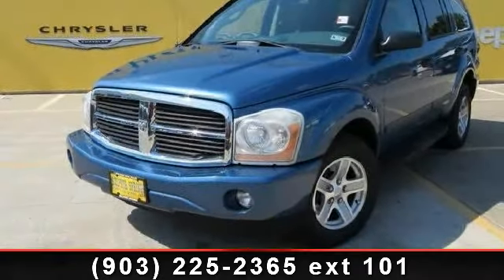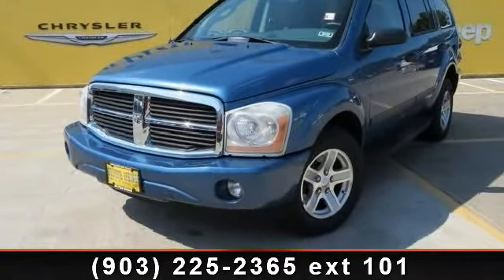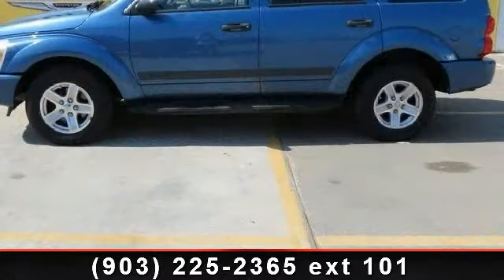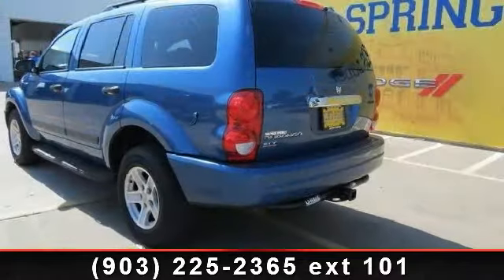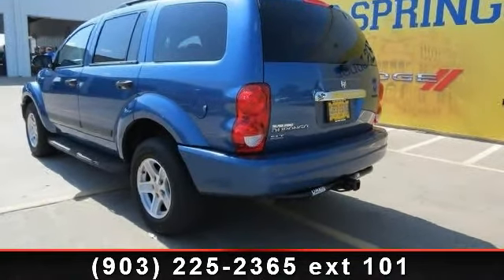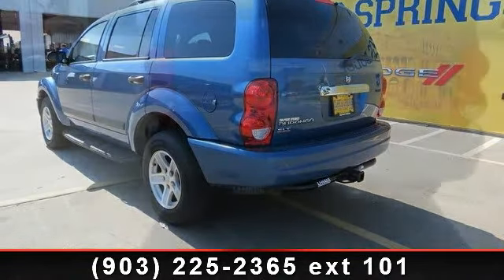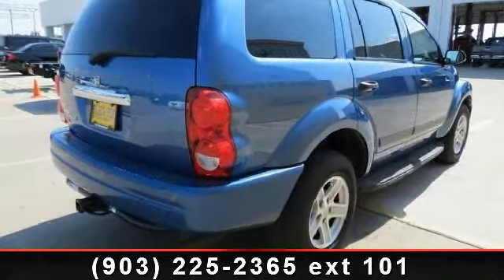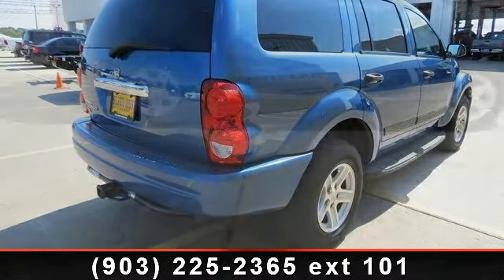2006 Dodge Durango - Sulphur Springs Dodge - Sulphur Spring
Sulphur Springs Dodge is honored to present a wonderful example of pure vehicle design... this 2006 Dodge Durango SLT could potentially be the vehicle of your dreams!  In their original incarnation, SUVs were chiefly owned by folks who valued utility above sport. Not anymore! The Dodge Durango SLT redefines the SUV and makes the perfect all around family companion. This Durango SLT was gently driven and it shows.  There's no need to look any further. Sulphur Springs Dodge has the perfect match for you. This Durango's Atlantic Blue Pearl on Blue color combination will make heads turn. Driven by many, but adored by more, the Durango SLT is a perfect addition to any home.  LOW MILES!!! 70974 3rd Row Seat.  Easy to use Steering Wheel Controls.  Power Cloth seat, easy to clean!!  Premium Surround Sound.  Power Windows, Locks, Tilt and Cruise.  Alloy Wheels.  You need not to worry when buying a pre-owned vehicle from Sulphur Springs Chrysler Dodge Jeep.